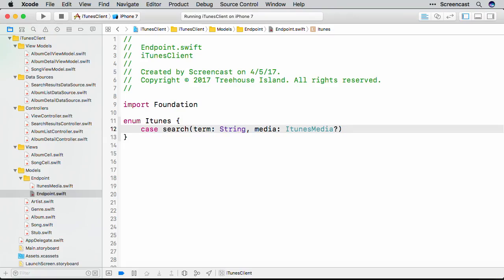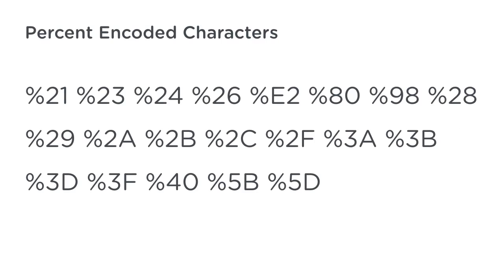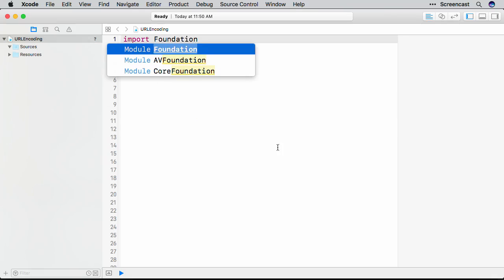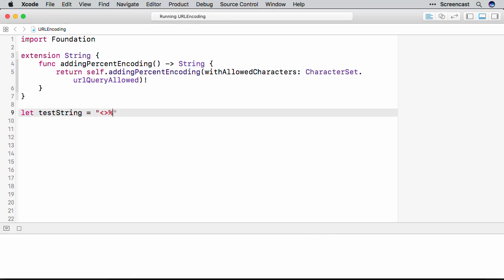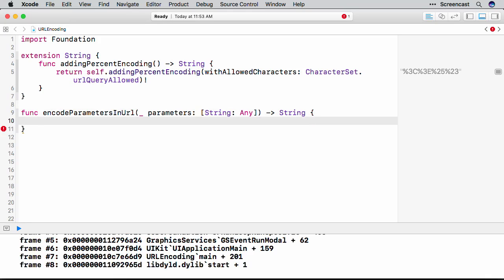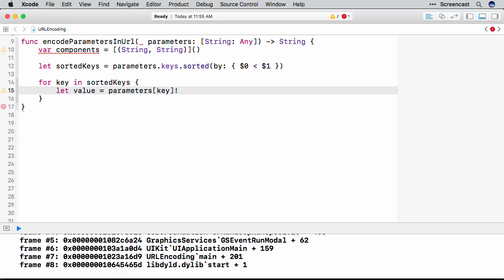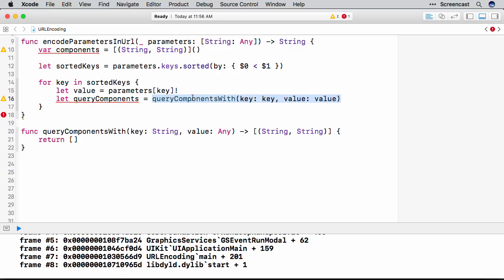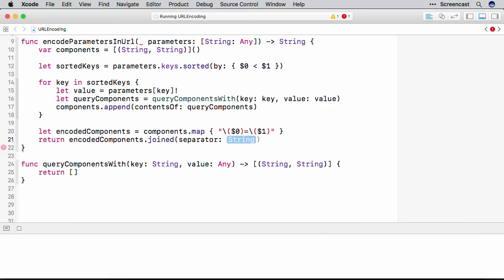Unit 06-Video 77: Encoding a Query String